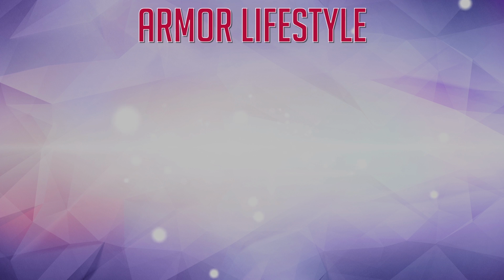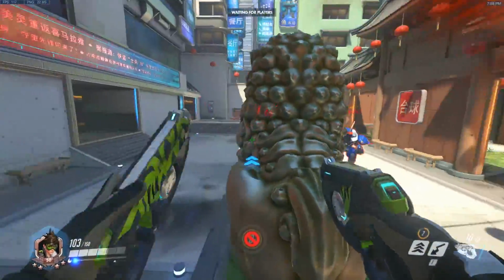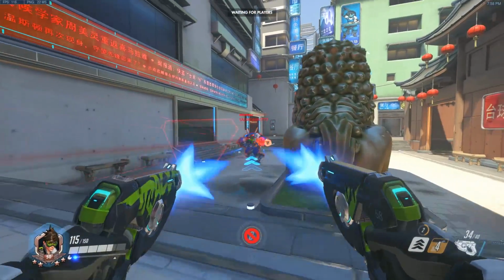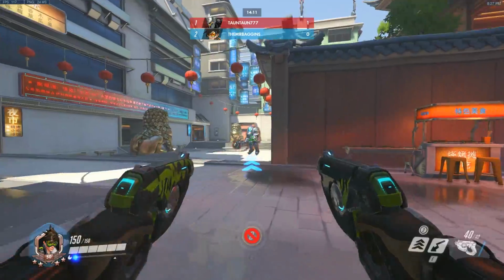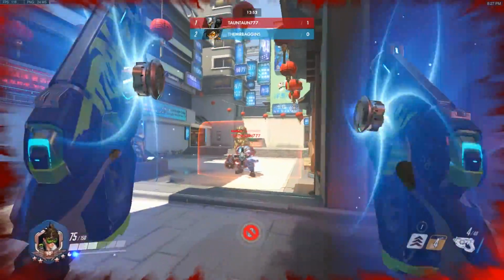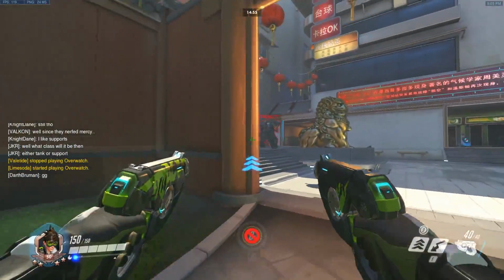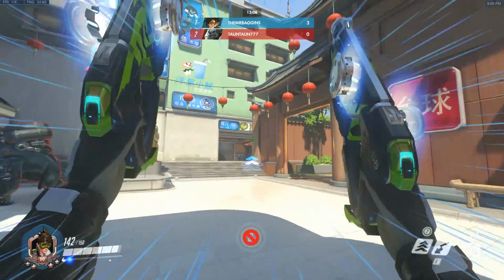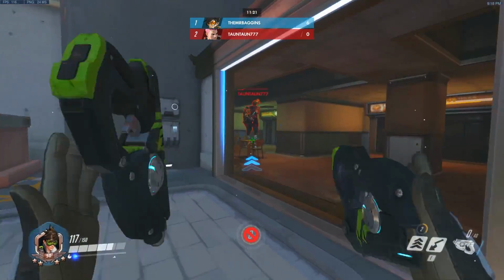Overwatch Tracer vs Tanks - How to Win Your Fights vs Tanks with Tracer p3/4 | OverwatchDojo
Learn how to win your fights against Tank characters. 1v1 situations explaining the weaknesses of these heroes that you can exploit.

Improve your Overwatch game with video training materials from Overwatchdojo. If you want to know how to get better at Overwatch, Blizzard's flagship game, Overwatch Dojo not only has weekly videos, but you can also join the dojo discord to find friends and training partners Owdojo is a place for players dedicated for training and improvement!

Accelerate your improvement with private coaching from our GM and Top500 team